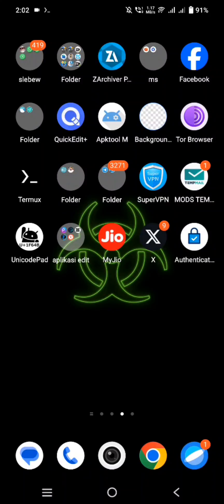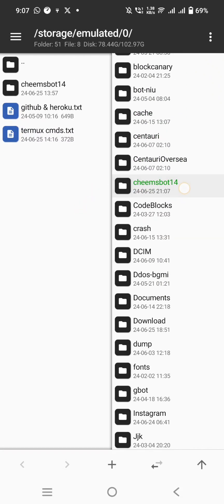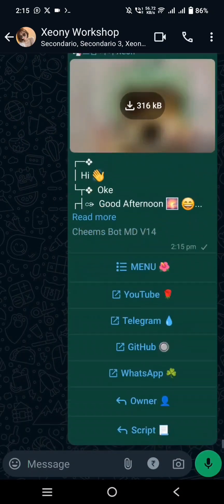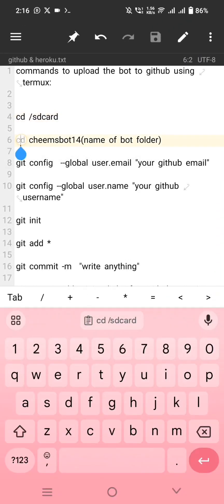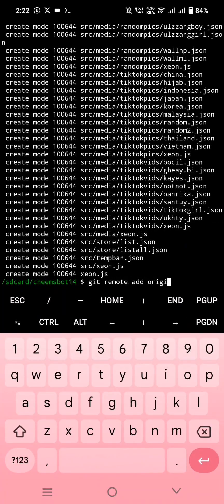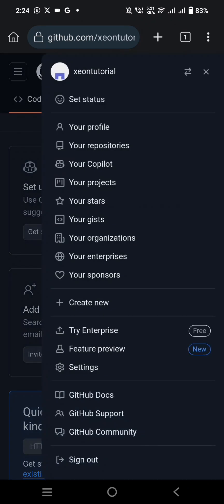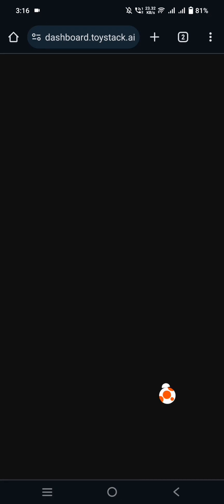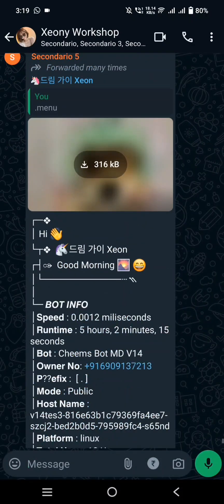SCRIPT BOT WHATSAPP TERBARU | NO ENC 100% | FULL BUTTON | CAROUSEL SLIDE | AI FEATURES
Download link in comment✓
Download link in telegram✓